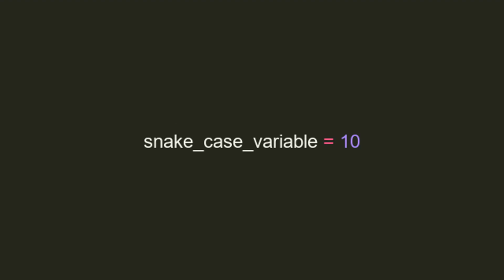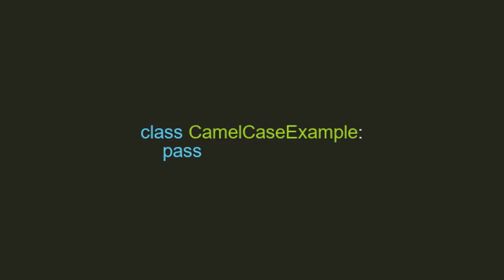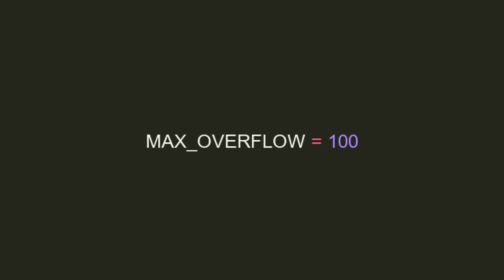Python Coding Standards - PEP 8 guidelines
👨‍💻 Welcome to our in-detail tutorial on 'Python Coding Standards - PEP 8 guidelines'! This video has been designed especially for you to understand the PEP 8 standards of Python programming language. These are a set of rules which dictate how your Python code should look to maximize its understandability and functionality.

Whether you are aspiring to become a Pythonista or a professional Python developer, our guide will assist you in enhancing your code quality by following the PEP 8 guidelines.